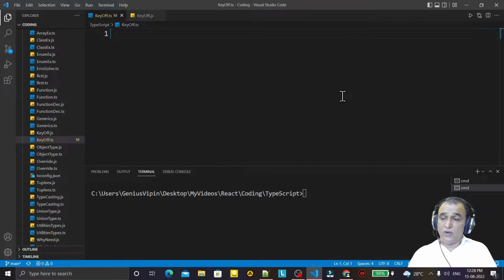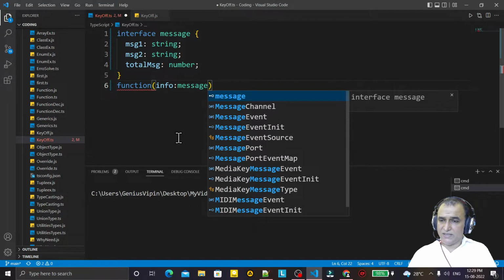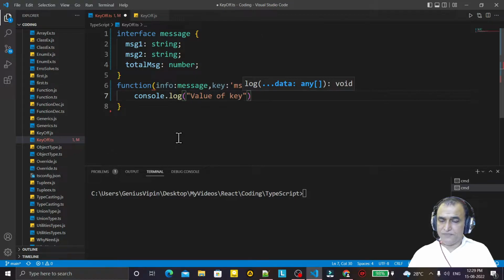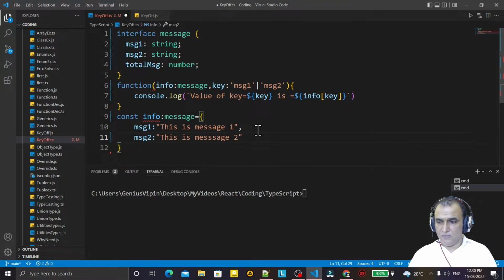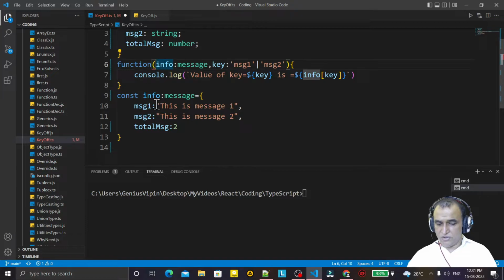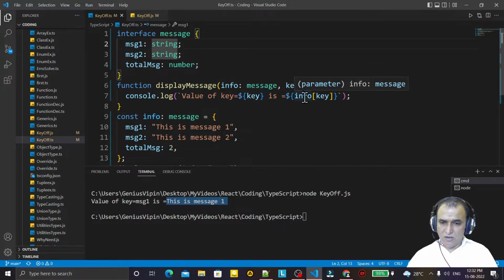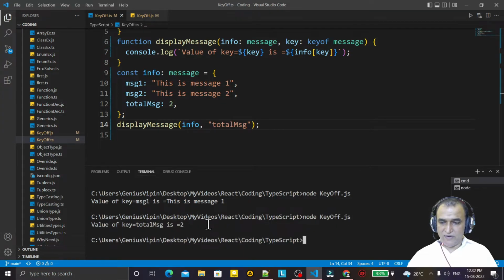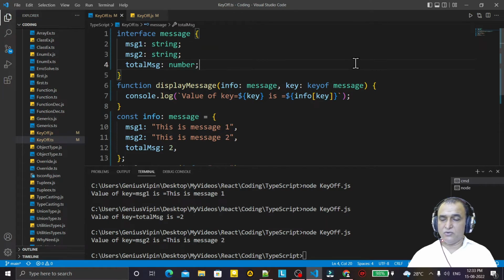Typescript Tutorial -19 | Keyof in Typescript | Dr Vipin Classes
In this tutorial, I have explained about following topics:
1. How to use Keyof for fetching key from interface in Typescript?